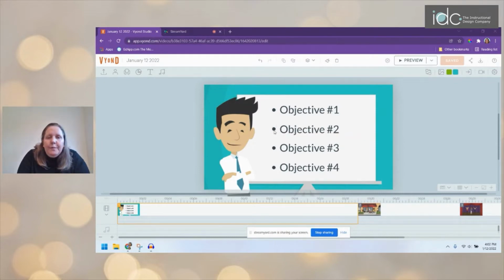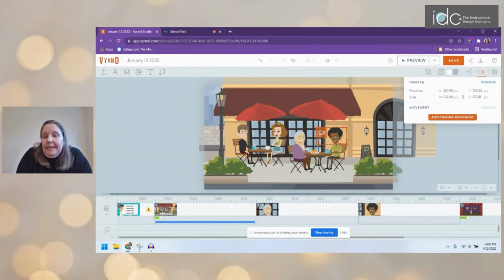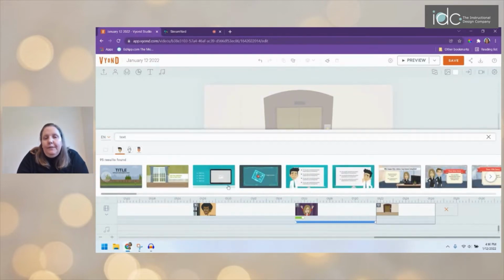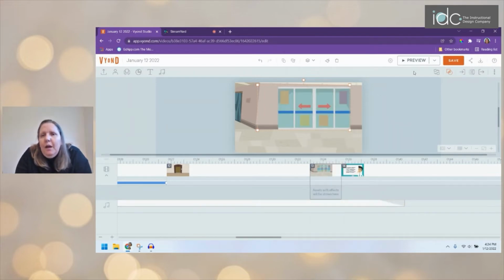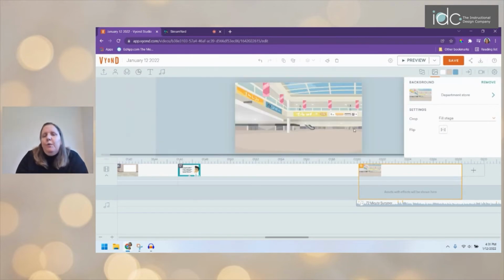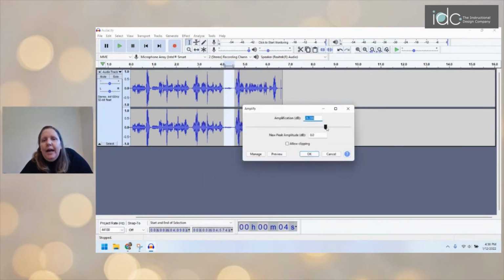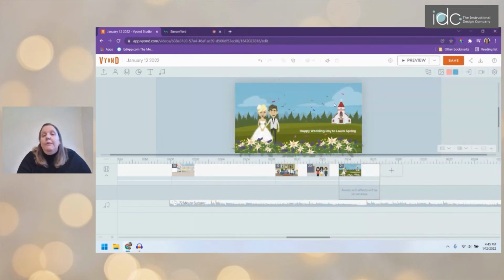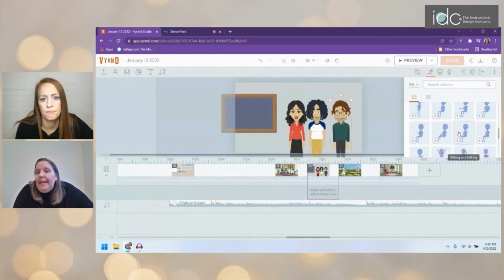Making Animated Videos with Vyond: Part 2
If you’re interested in adding a new skill set to your repertoire as an instructional designer, making animated videos with Vyond is a great choice! That’s why we turned to Vyond expert Star Peterson for all their favorite tips for making animated videos in Vyond. Last month, Star got us started and reviewed all the basics. So, if you’re just getting started with Vyond, check out part 1 of this discussion in The Accelerated ID.

00:00 - Intro
01:47 - Enter Effects to Make Text More Effective
05:08 - Scene Transitions for Seamless Flow Between Sections
07:40 - More Camera Effects to Engage Your Audience
12:02 - Camera Pans
12:15 - Use Varied Actions to Keep Scenes Interesting
15:46 - Find Pre-Built Text Templates
16:22 - Customize Your Text Templates
19:05 - Use Background Music to Complement Your Content
21:24 - Create a Disappearing Illusion for Character Exits
34:30 - Add Higher-Quality Voice Over using Audacity
39:08 - Design Custom Images to Enhance Scene Backgrounds